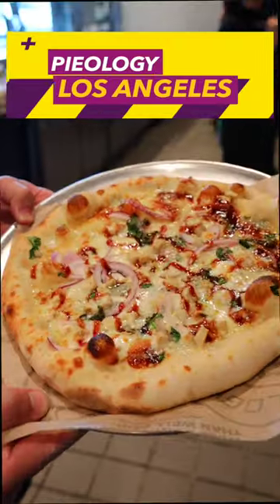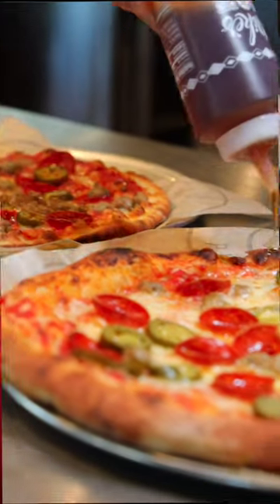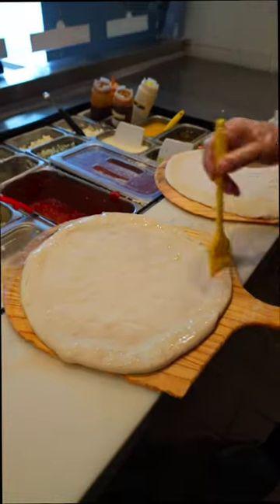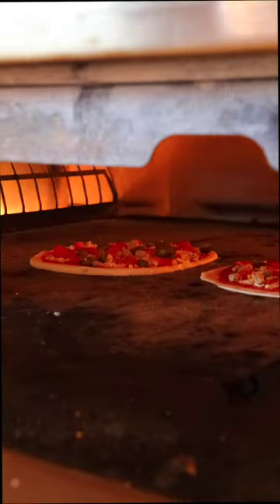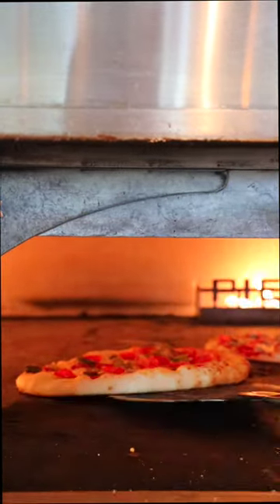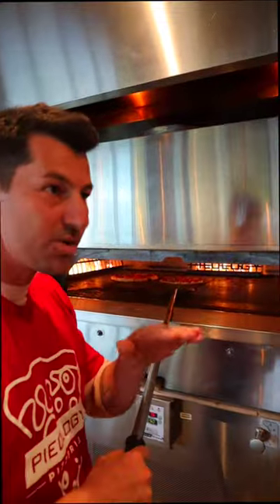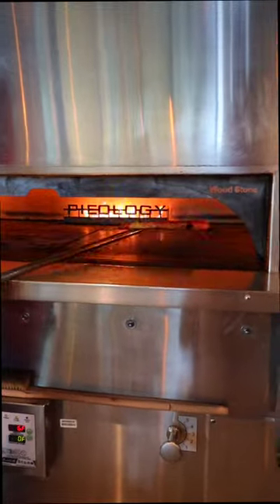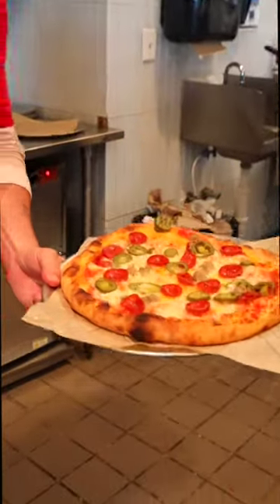How To Properly Cook a Pizza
How to cook a real way a pizza or neapolitan pizza

•ELECTRONIC SCALE